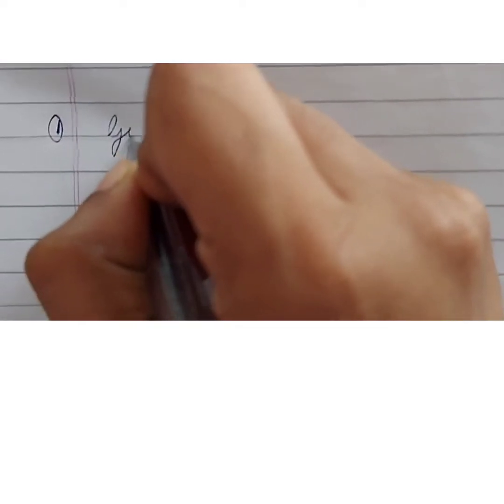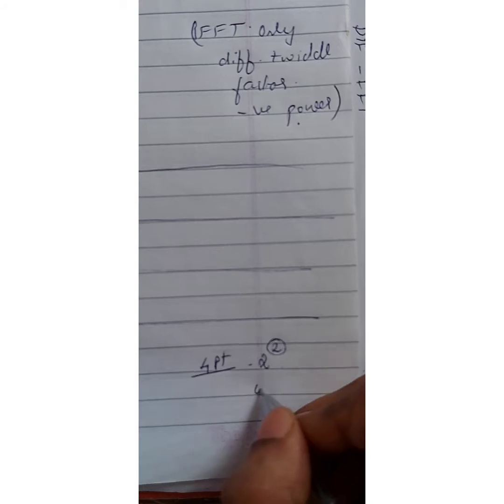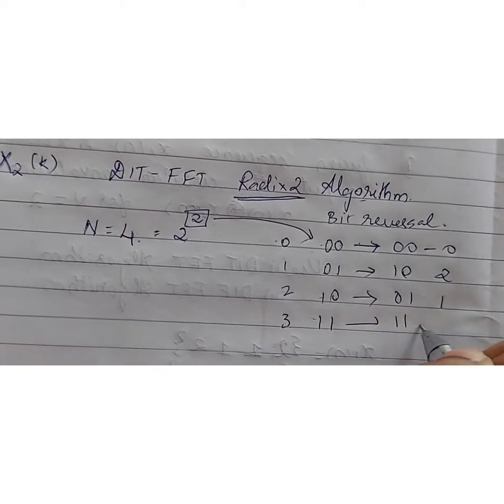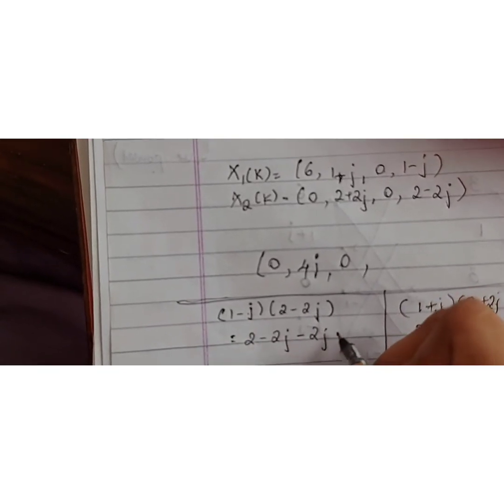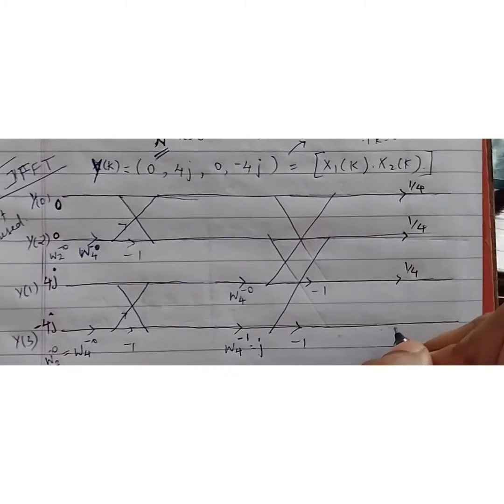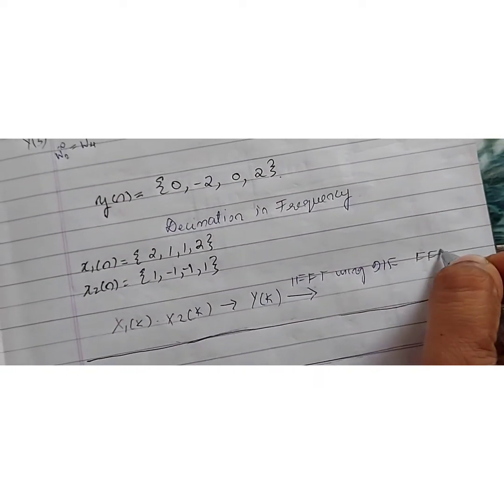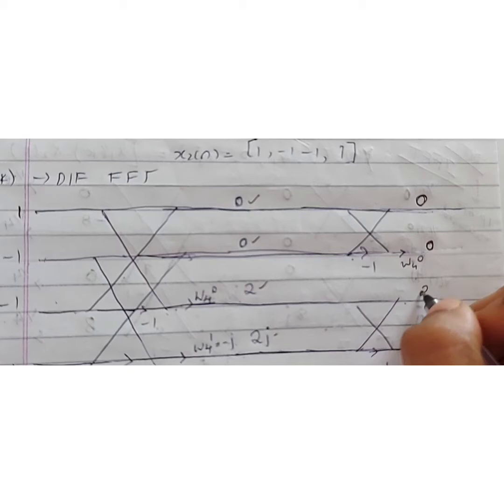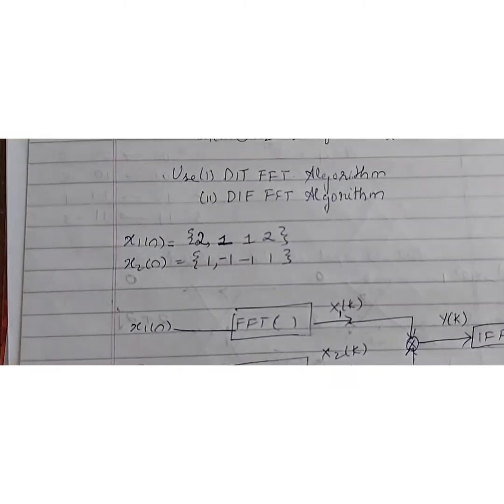DIT and DIF 4 point for same problem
decimation in time and decimation in frequency radix 2 FFT algorithms for a 4 point problem